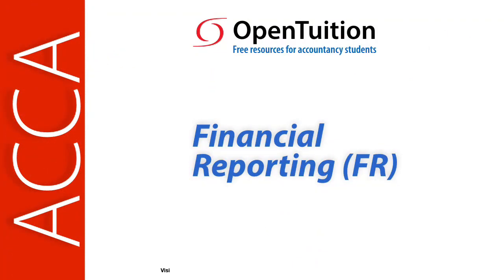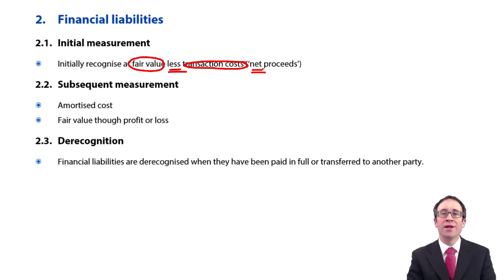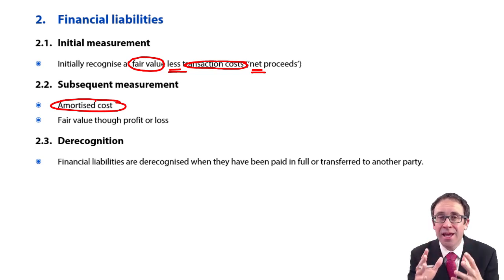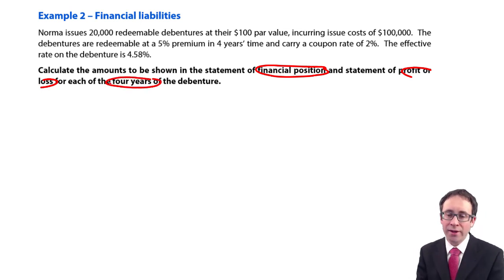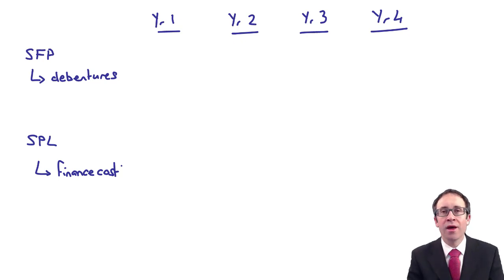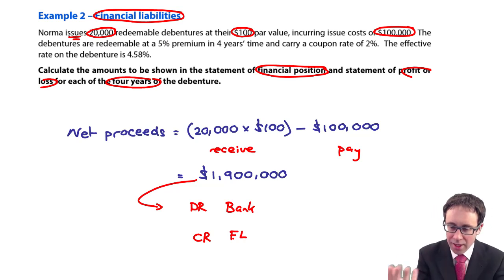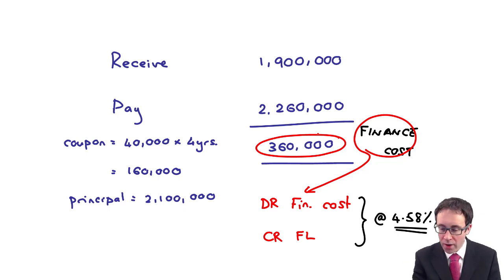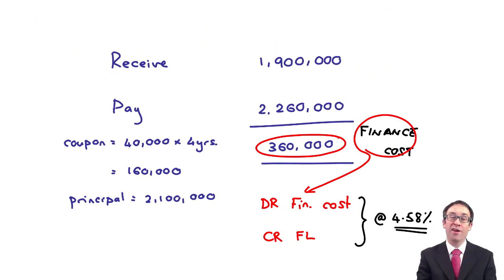Financial instruments - financial liabilities - ACCA Financial Reporting (FR)